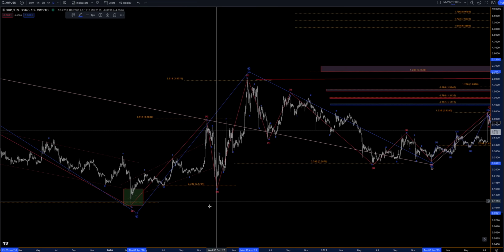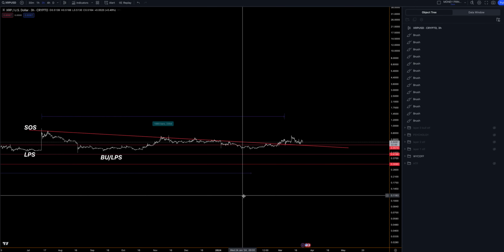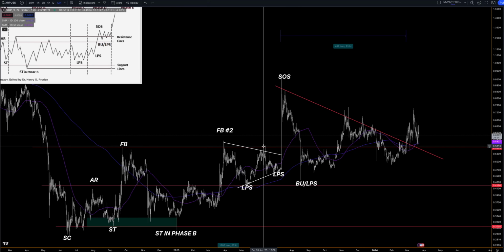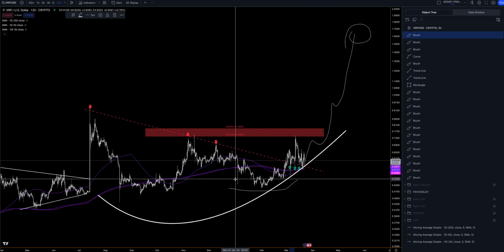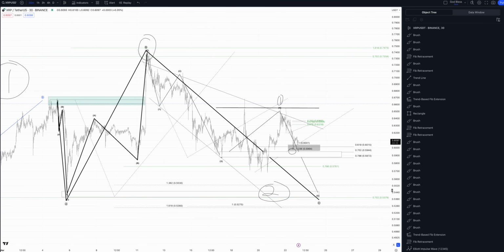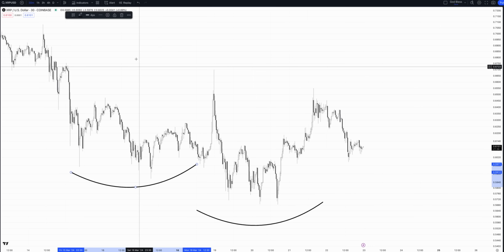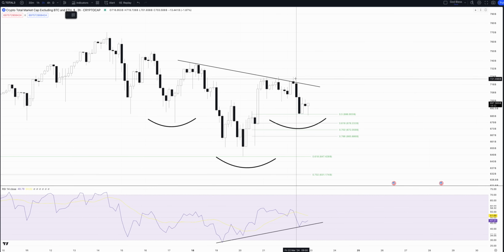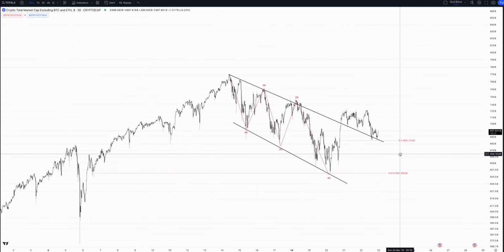xrp update - march 22 2024